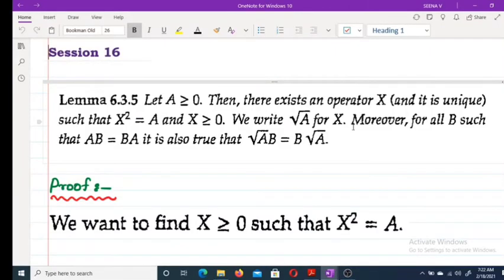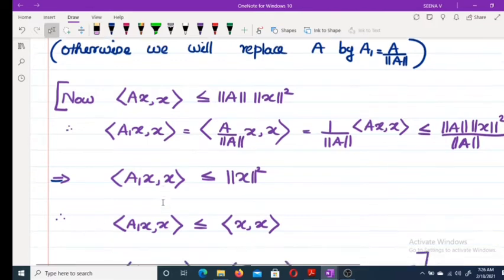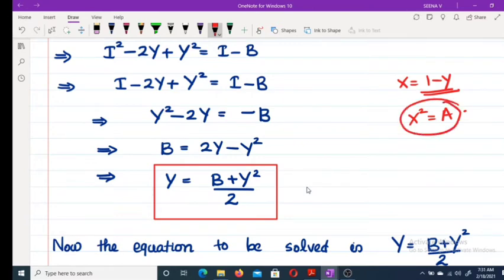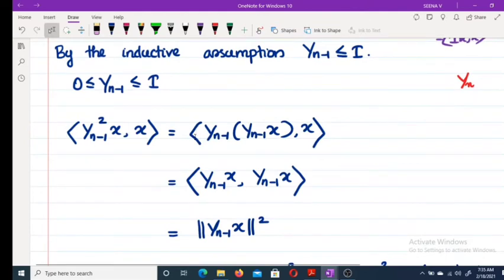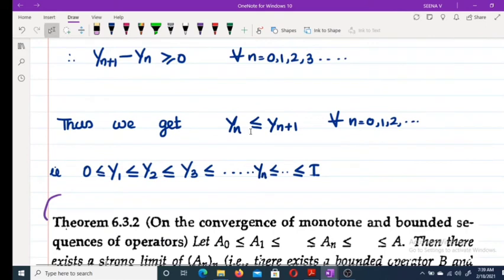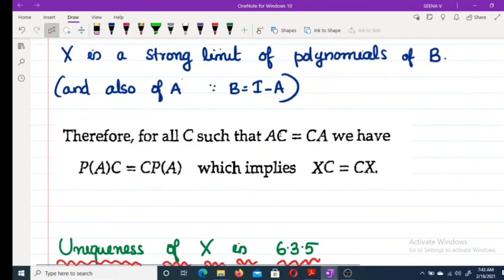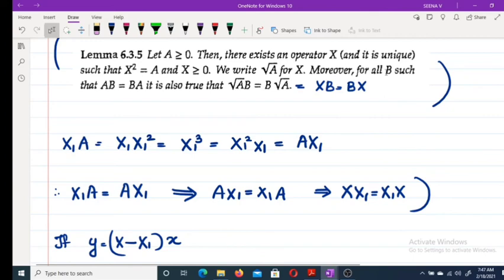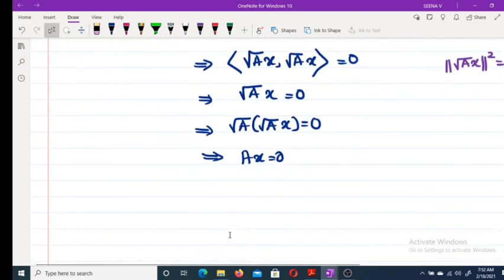Advanced Functional Analysis - Session 16